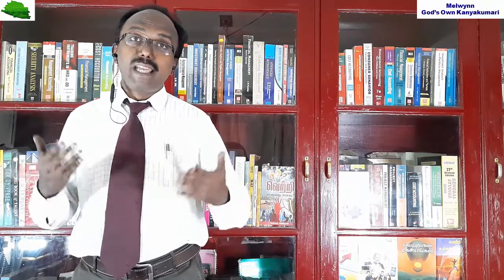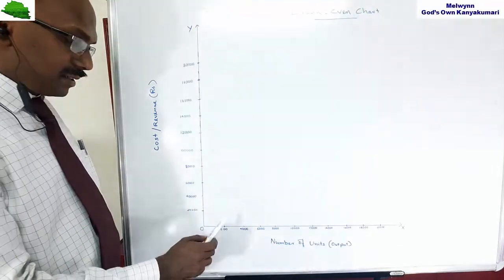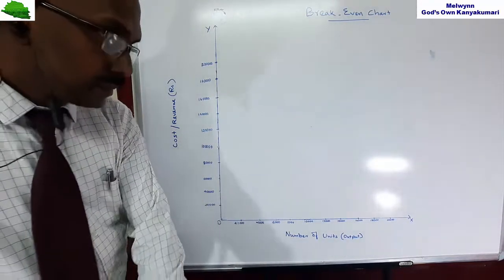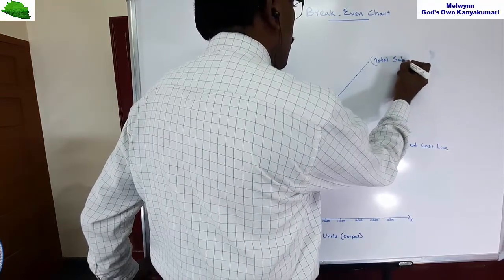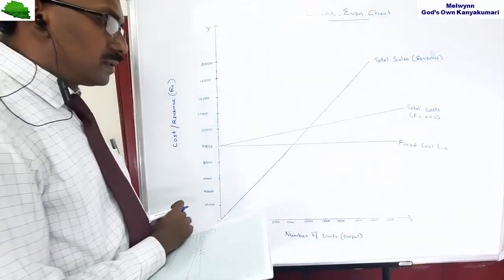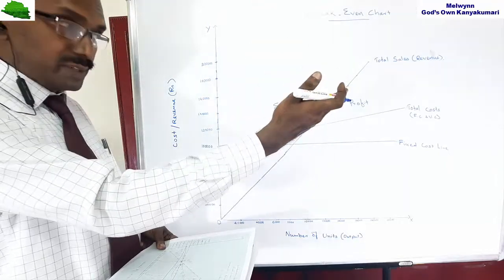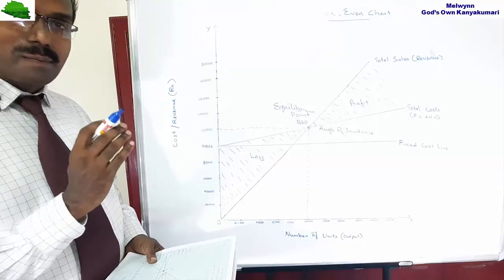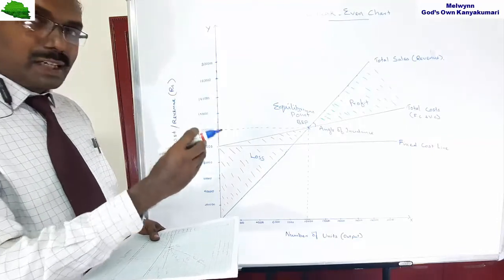BREAK EVEN CHART [BREAK EVEN ANALYSIS] – with solved problem:- By Dr.C.L.Jeba Melvin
26. STORES LEDGER ACCOUNT - LAST IN FIRST OUT METHOD (LIFO) with solved problem: - By Dr.C.L.Jeba Melvin

A break even chart is a chart that shows the sales volume level at which total costs equal sales.  The chart plots revenue, fixed costs, and variable costs on the vertical axis, and volume on the horizontal axis.
This episode consists of Break Even Chart and problem with solution. This video is useful for the MBA/M.Com/BBA/BBM/BCom students.
Best Regards,
Dr.C.L.Jeba Melvin, M.Com.,M.B.A.,M.Phil.,Ph.D
Associate Professor & Head of Research Centre
Department of Management Studies
Nesamony Memorial Christian College
Marthandam - 629165, Kanyakumari District
Tamil Nadu, INDIA